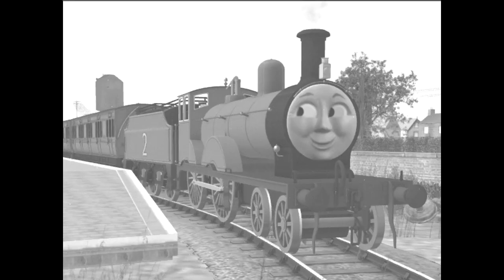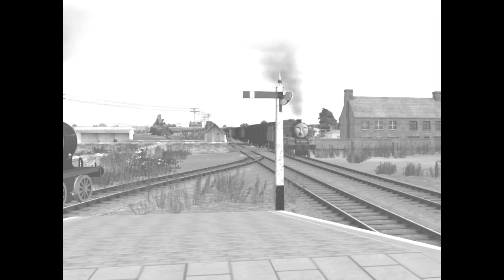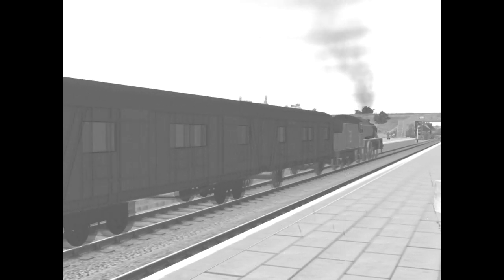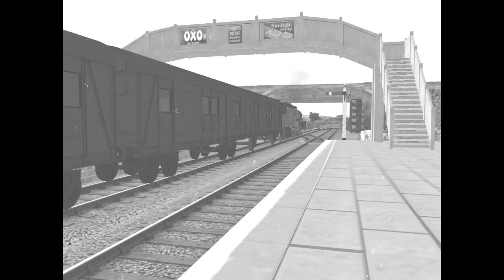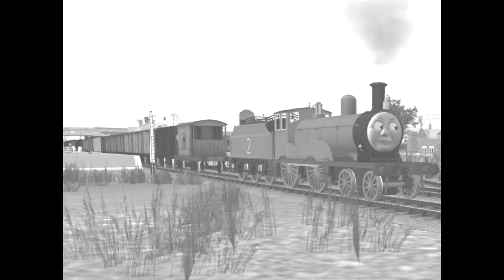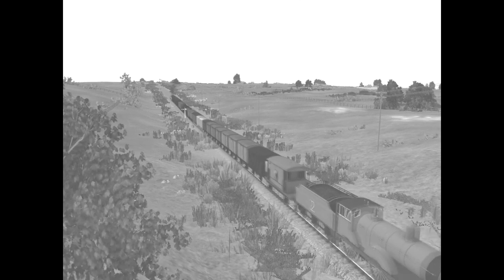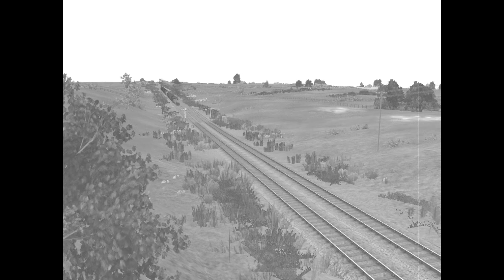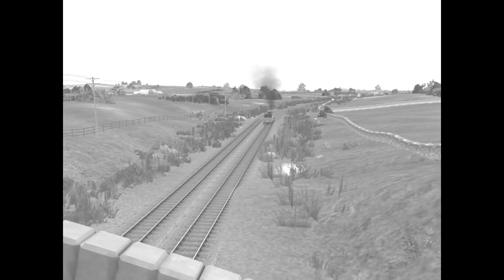Railway Roundabout 1958 - The Island of Sodor: "Gordon's Hill" (PREVIOUSLY UNSEEN & RARE FOOTAGE!!!)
In 1958, the BBC railway documentary series "Railway Roundabout" did an episode archiving the railways on the Island of Sodor. With a new narrator called Daniel Wilson, they looked at various locations on the North Western Railway, including Thomas the Tank Engine's famous Ffarquhar Branchline, Gordon Hill and Tidmouth Station. It also documented the other railways on Sodor such as the Skarloey Railway and the Culdee Fell Mountain Railway, as well as previously unknown locations on Sodor as the Electric branchline at Peel Godred and the Norramby Branch. Unfortanatly, this episode never made it to BBC television due to unknown reasons, but Sudrian Archives had recently dug up some of it's footage for upload to YouTube, to give people on the internet the chance to see Sodor as it was never seen before!

This episode documents the daily schedule at Wellsworth Station, and films an outstanding performace of the NWR's No. 2 "Edward" doing banking duties up Gordon's Hill, a duty of which the old engine has not done since the 1980's! This is a must see for any Sudrian railway enthusiast!

((Really, this is just a test of using a British voice narrator from go.animate! that I thought almost sounded like an authentic voice from the usual 1950's British railway documentaries and I wanted to see how it would sound for a railway documentary on Sodor, using SFX's that I already had on my comp and I think it's alright...at least the narrator sounds better than even I could do at voice acting! XP But still, if you guys like this, I may ask permission from Sudrian Archives to upload the rest of them, but only if you're interested. ;) ))

We here at Golden Eagle Studios & Productions Ltd. do NOT, I repeat do NOT, hold the copyright for Thomas the Tank Engine & Friends or the Railway Series. They are owned and coyrighted by HiT Entertainment, Mattel and Egmont Books. This production was only made to kill spare time and for the sole purpose of entertaining others. And in absolutely no way was any money made off of this production.